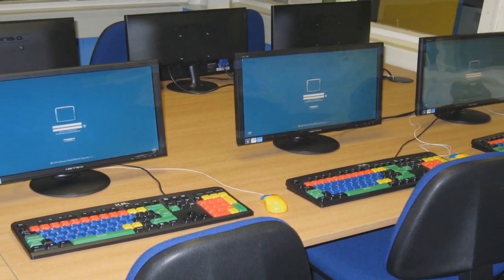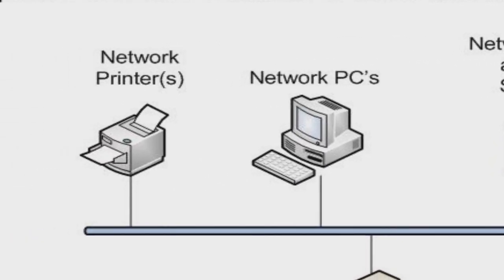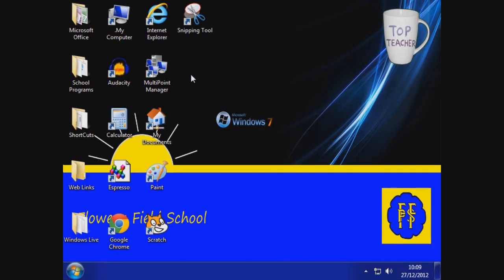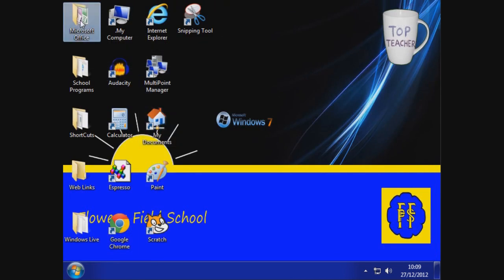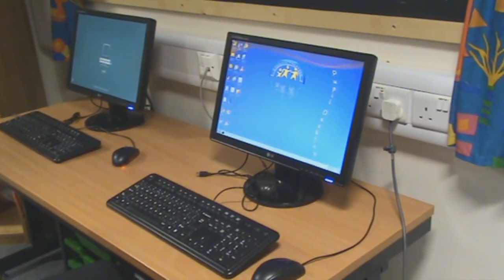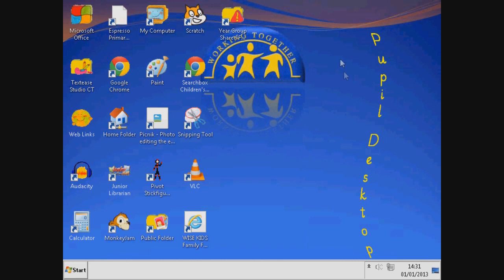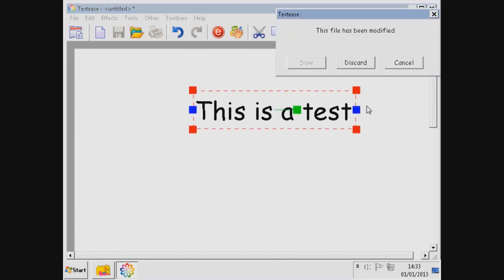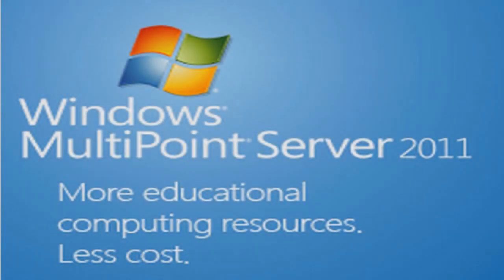Multipoint Server 2011 Managed Desktops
This video show how Microsoft Multipoint Server 2011 desktops can be managed by a domain controller. It features a number of schools based in Tameside, Greater Manchester, England and demonstrates Multipoint Server and how the desktops work. Many thanks to Dowson Primary School, Flowery Field Primary School, Pinfold Primary School and Poplar Street Primary School.